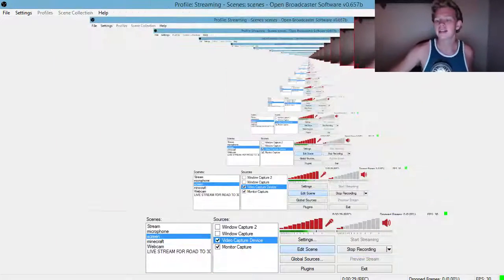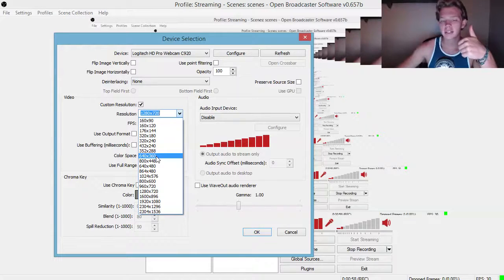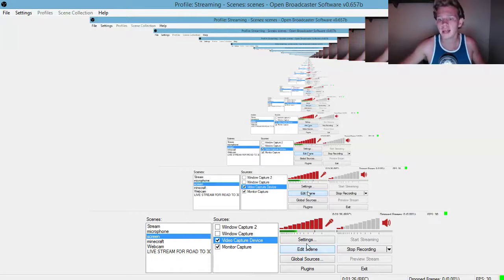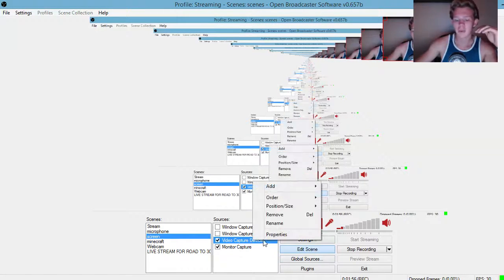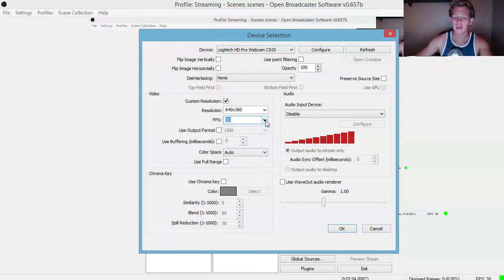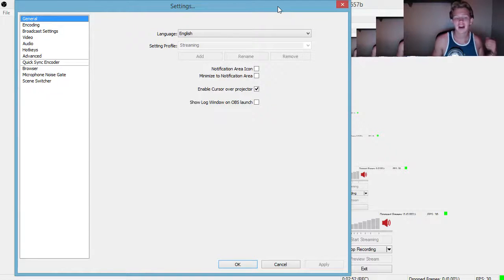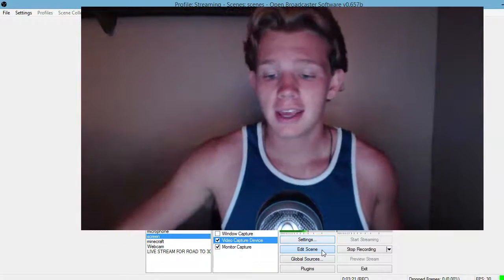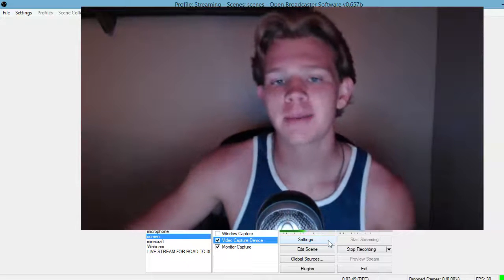OBS Lag Fix. BEST Settings For Low End Computers.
ADD ME ON PSN- ThaRealPgaT.

*Spank That Like Button If You Enjoyed The Video;)

;)PgaTYT;)